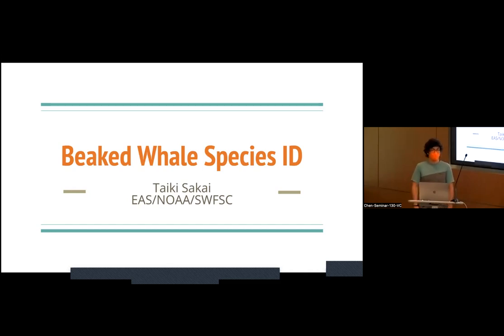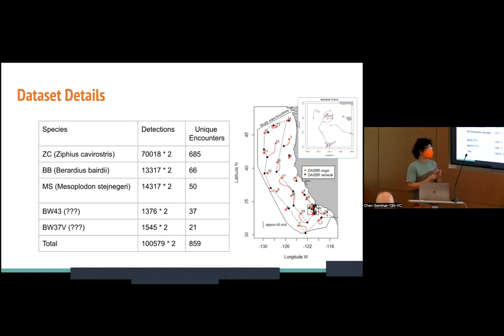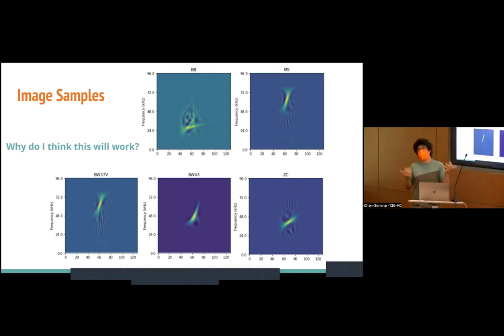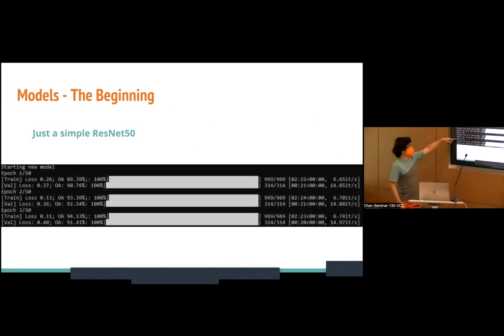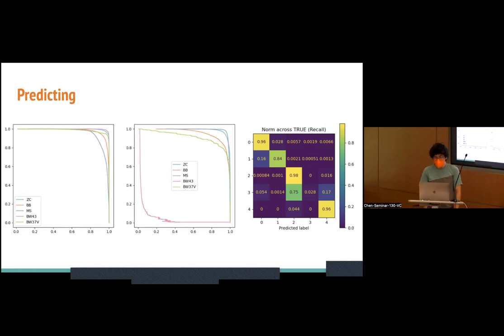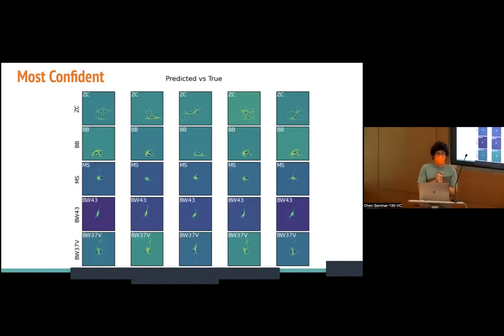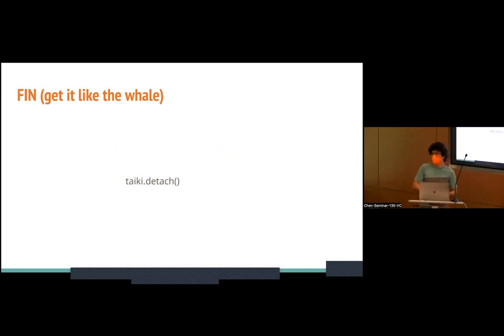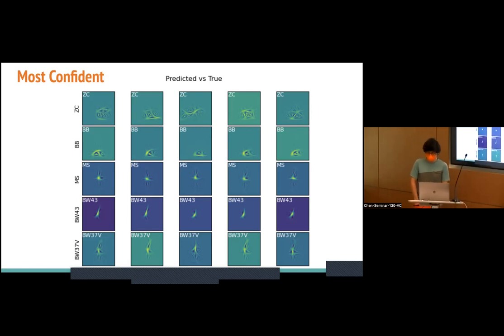Final Presentation - Taiki Sakai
Taiki is a contractor at NOAA’s Southwest Fisheries Science Center working in the Acoustic Ecology Lab. There he works with researchers who use passive acoustic monitoring to study marine mammals off the coast of California. His main focus is building free, open-source software tools that make it easier to analyze passive acoustic data. His favorite animals are beaked whales and frogfish because they are adorable weirdos. When he’s not behind a computer, you can find him hiking, climbing rocks, or playing with his dog, Noodle.

Project: Beaked whales are deep diving marine mammals that are difficult to study using traditional visual methods because of how little time they spend at the surface. During their long foraging dives they make echolocation clicks which can be uniquely identified to different beaked whale species, which makes them an ideal candidate to study using passive acoustics. In this project we will create images of echolocation clicks using the Wigner-Ville transform and attempt to classify them to species.